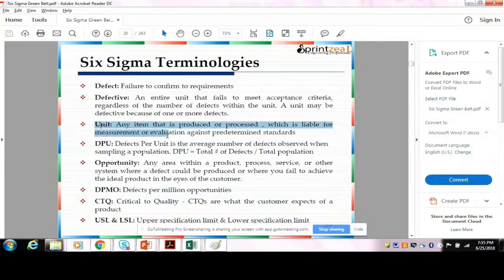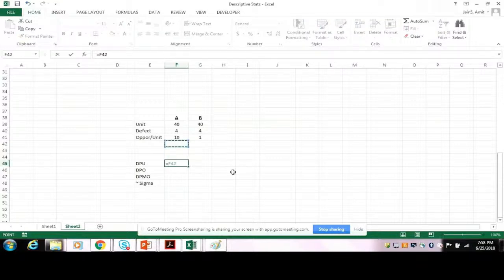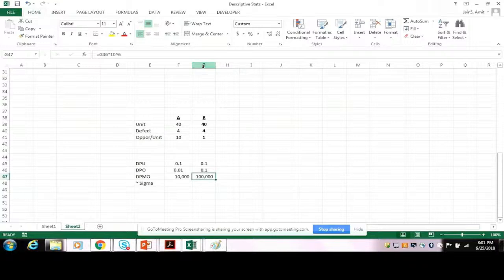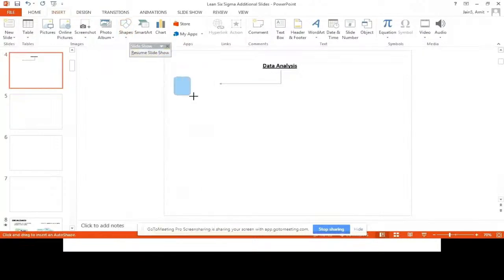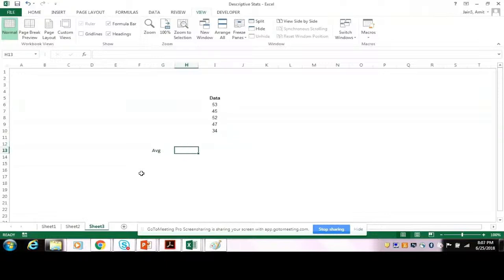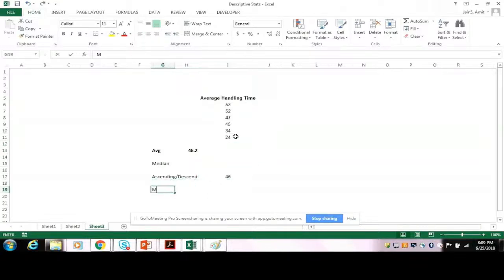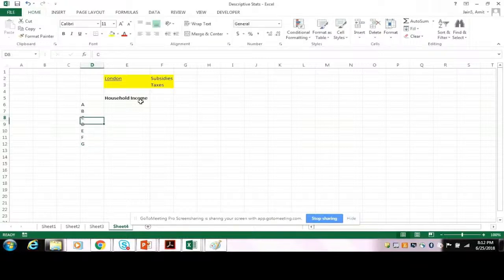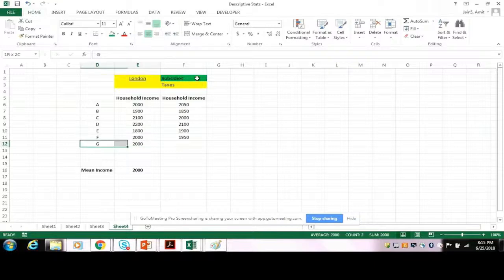LSSGB | Online LSSGB Certification Training | LSSGB Tutorial Part-5